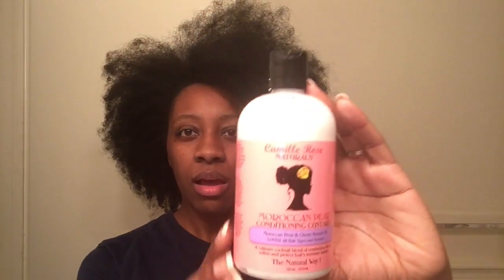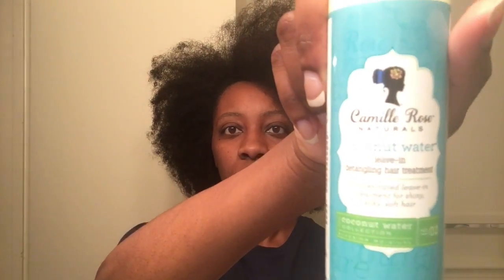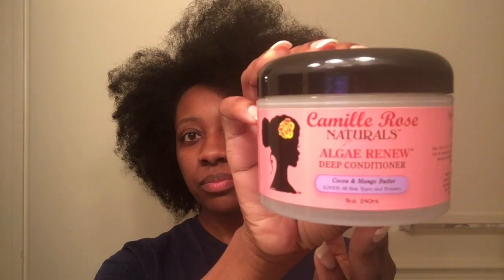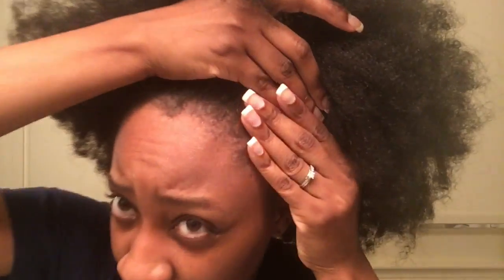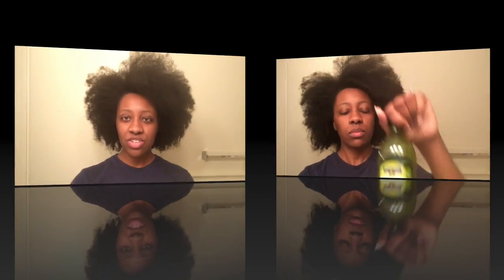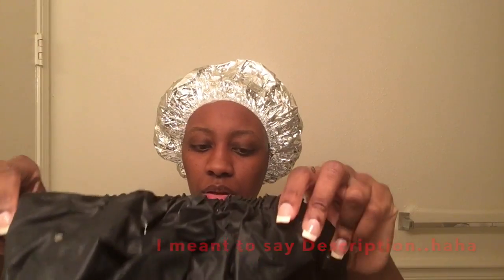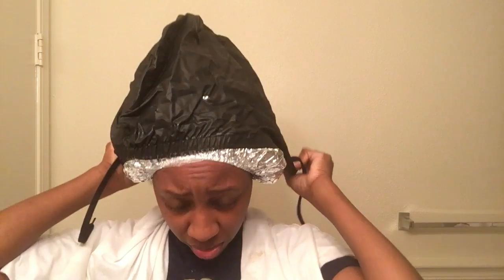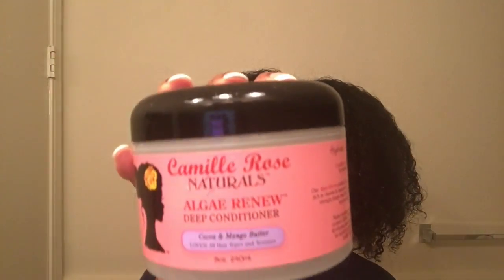Two- Strand Twist Tutorial | Wash Day | Camille Rose Product Review | 4a/4b Natural Hair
Hi everyone! Here's how I do my two strand twists (in preparation for a twist out a few days later). I decided to give the Camille Rose products a try; therefore, watch my video to see my review. :)

Below are products mentioned in the video:

Camille Rose Moroccan Pear- Conditioning Custard
Camille Rose Sweet Ginger- Cleansing Rinse (shampoo)
Camille Rose Coconut Water- Leave in Detangling Hair Treatment
Camille Rose Algae Renew- Deep Conditioner
Camille Rose Almond Jai- Twisting Butter
Kinky Curly Knot Today- Leave In/ Detangler
Hicks Edges- Edge Control
Clover Valley Extra Virgin Olive Oil

Other products used:
Laila Ali Soft Bonnet Hair Dryer
Detangling comb
Denman Brush
hair clips
Plastic Conditioning caps
Firstline Evolve Essentials Platinum Conditioning Cap

-Janiqueness